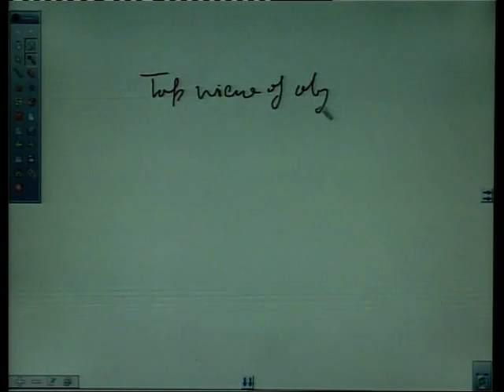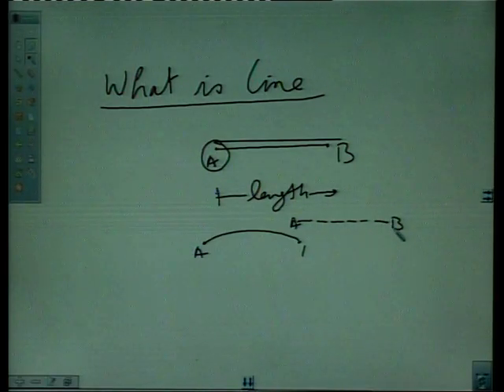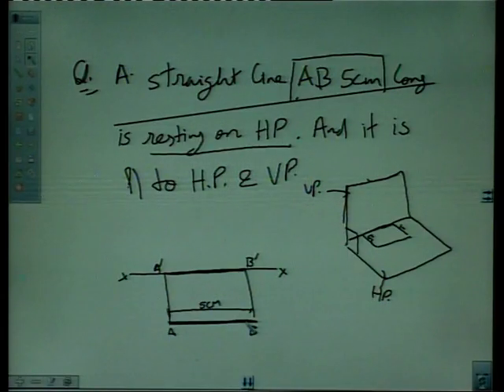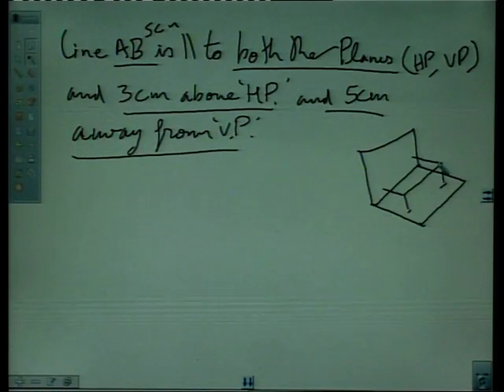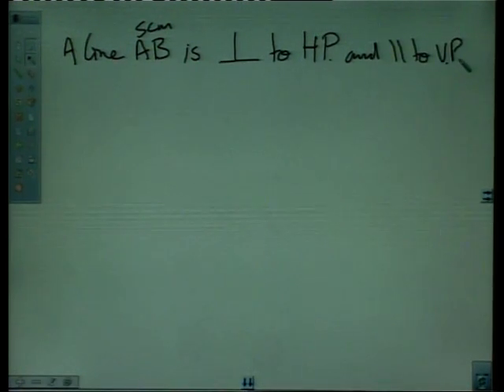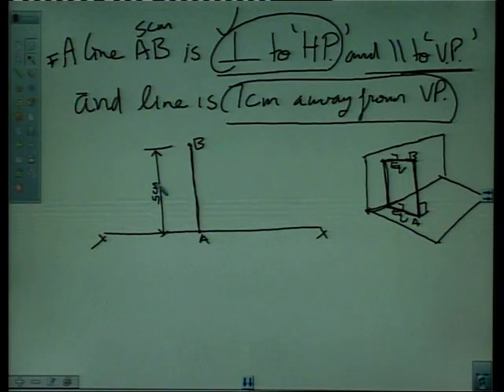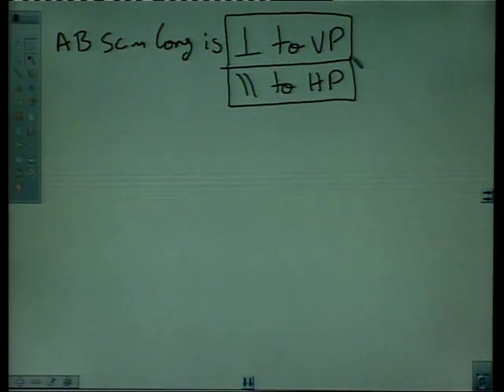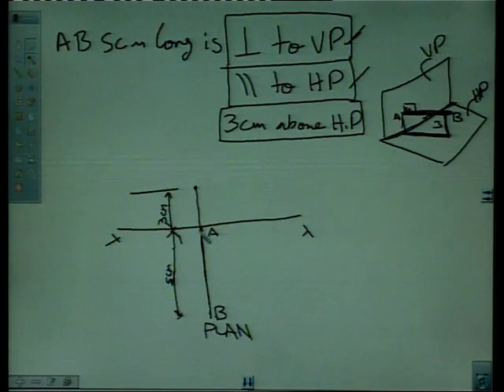Diploma Architecture_Engineering Drawing_Projection of Lines | HP & VP | First Year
In this Engineering Drawing lecture, we cover the complete concept of Projection of Lines — a core topic for first-year Diploma in Architecture & Interior Design (Architecture Assistantship), fully aligned with the PSBTE&IT curriculum for Government Polytechnic colleges in Punjab.

We begin with the fundamentals you must know before solving problems: what is a Plan (Top View), Elevation (Front View), Side Elevation, the Horizontal Plane (HP), the Vertical Plane (VP), and the four Quadrants. The lecture then walks through step-by-step solutions of typical exam problems on the orthographic projection of a straight line, including lines that are:
• Parallel to both HP and VP
• Perpendicular to HP and parallel to VP
• Perpendicular to VP and parallel to HP

Each problem is solved using easy "rough work" visualization (folding paper and using a pencil as the line), so you learn how to imagine the position of the line in space before drawing its plan and elevation. Every solution is completed with correct line-work, dimensioning, and labelling of plan/elevation as per drawing standards.

• Define Plan, Elevation, Side Elevation, HP, VP, and Quadrants
• Understand the concept of orthographic projection of a line
• Draw the plan and elevation of a line in different positions relative to HP and VP
• Solve standard projection-of-lines exam questions step by step

This video is intended for diploma students and faculty of Government Polytechnic colleges in Punjab, and for anyone preparing for PSBTE&IT Engineering Drawing exams.